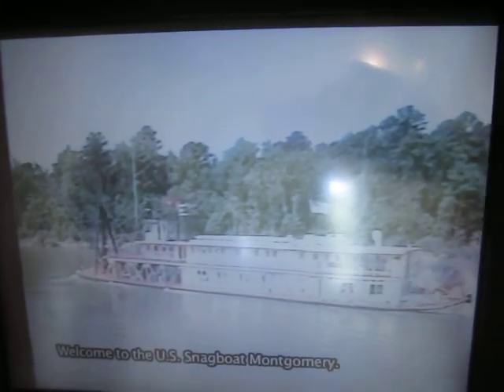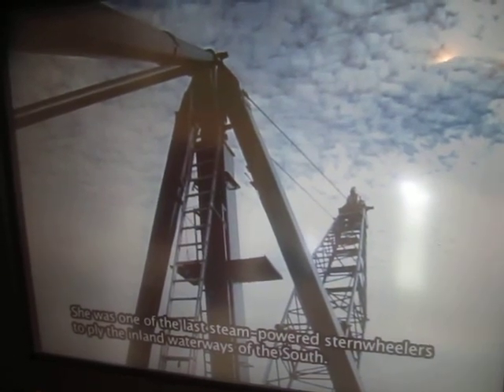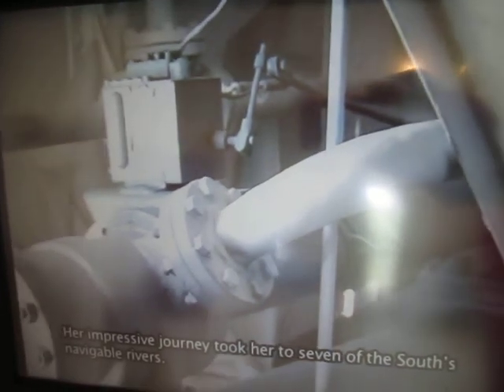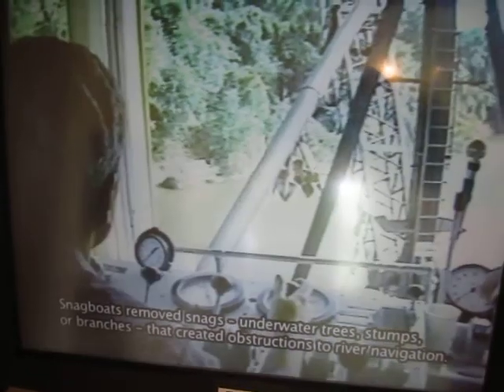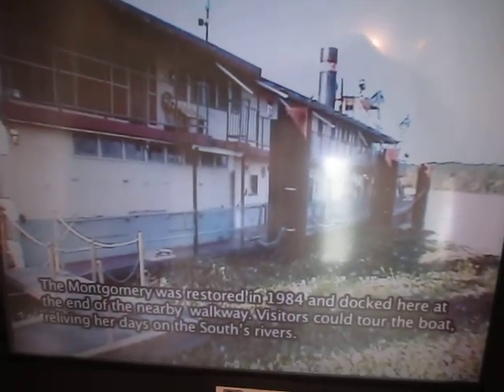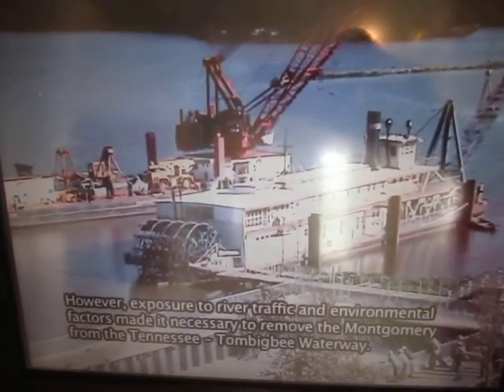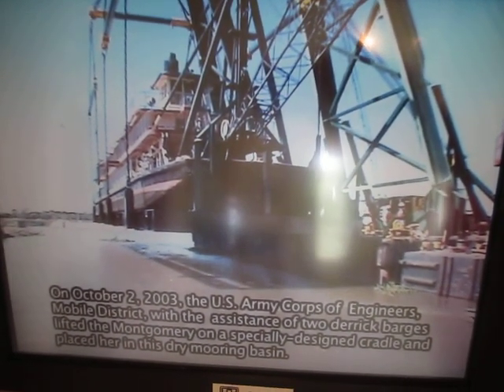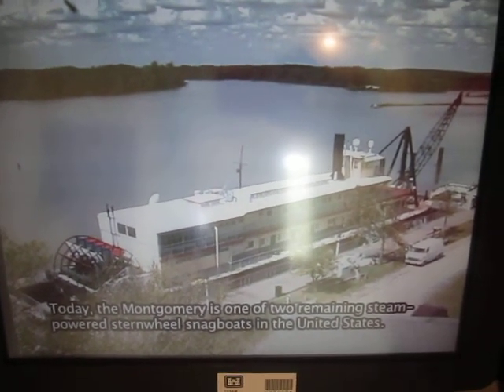U.S. Snagboat "Montgomery"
Located at Tom Bevill Lock on Tombigbee Waterway. Video of display in the Visitors Center.